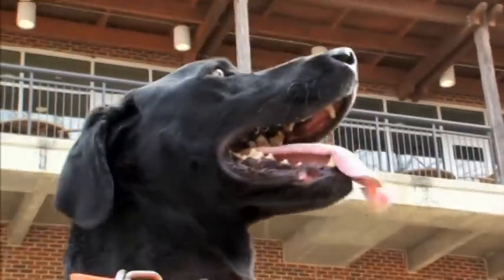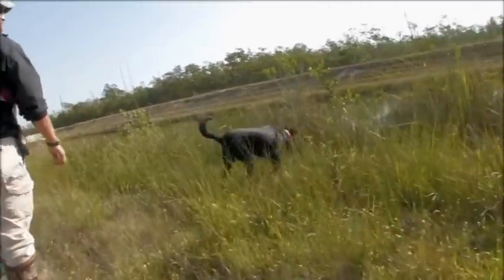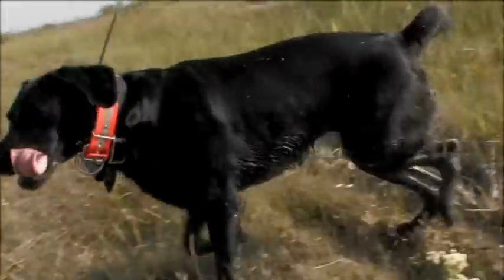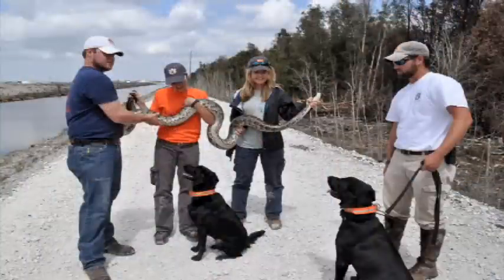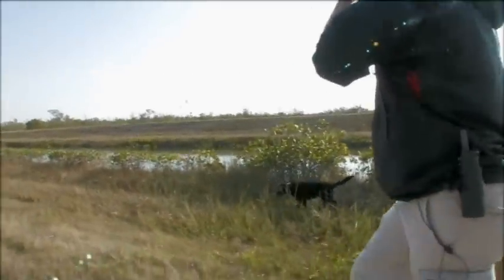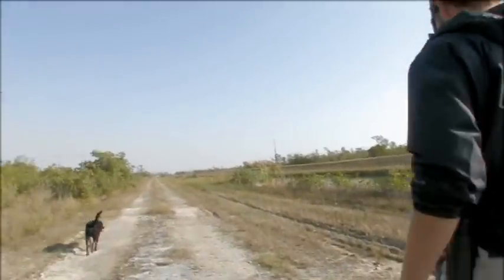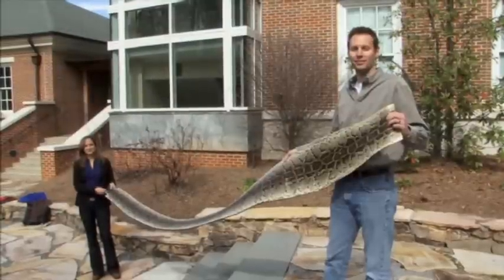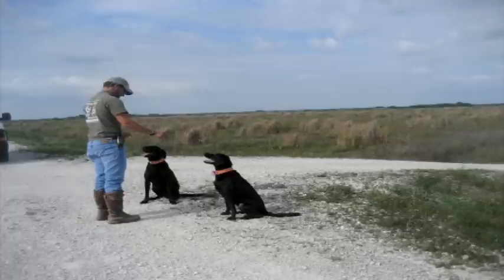A giant battle: Auburn canines help in search for Everglades' pythons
The scenario sounds like a low-budget movie from the 1970s: Humongous snakes are on the loose, eating everything in sight. But this is real -- a problem that Auburn University and its canines are helping to combat.

Auburn researchers used detection dogs in the Everglades National Park to find Burmese pythons during a recent study on ways to manage and eradicate these nonnative, invasive snakes, which are eating native wildlife, mostly mammals and birds.